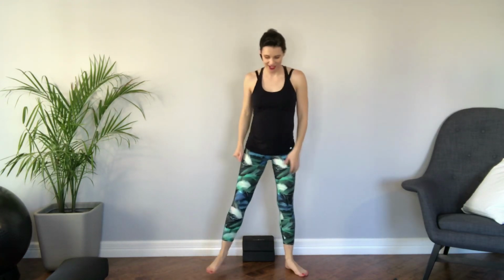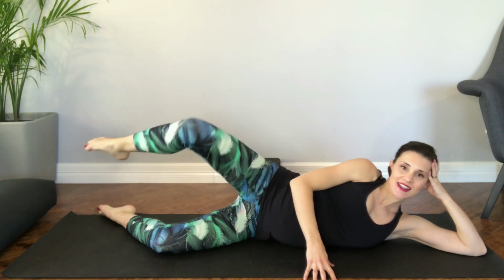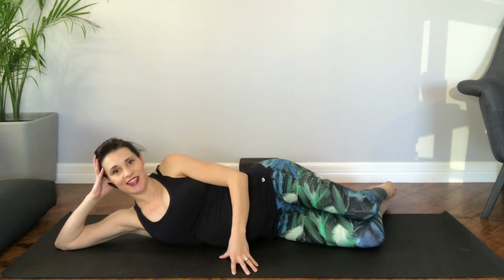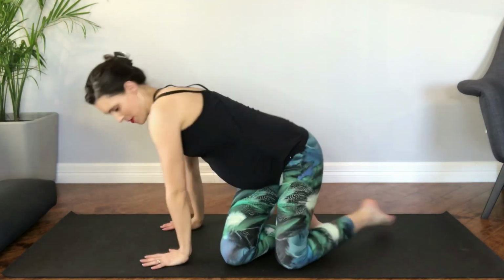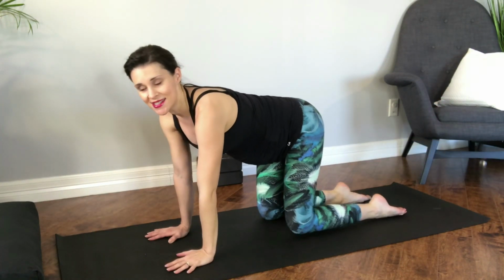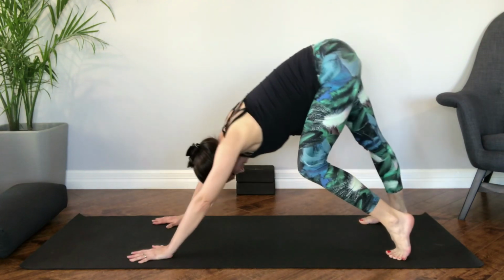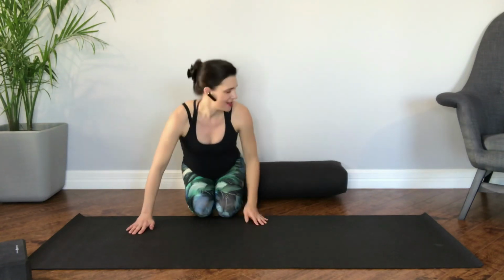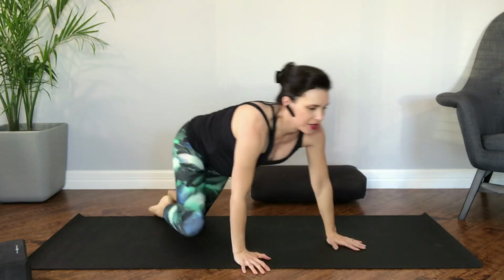Prenatal Exercises for Varicose Veins and Sore Legs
This 25 min pregnancy exercise class is designed to help ease the pain of varicose or sore legs and feet.

We start of getting the blood moving to protect the veins, then get down on the ground to get exercise in while taking the pressure off the veins.

*Always check with your doctor to see if prenatal exercise is safe for you and your pregnancy. Listen to your body and stop if doesn't feel right.